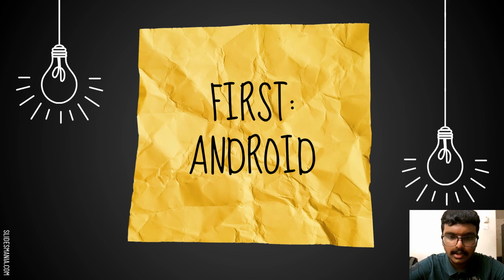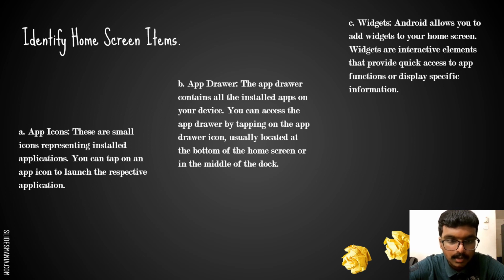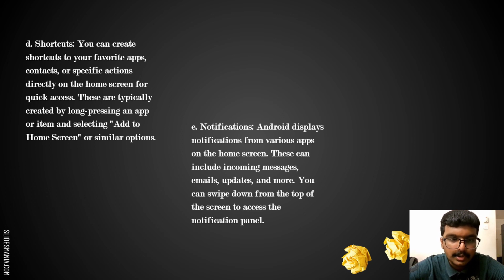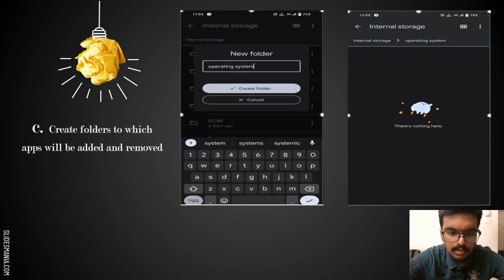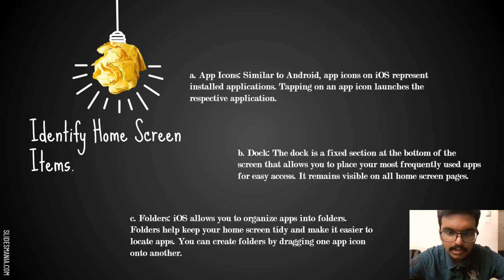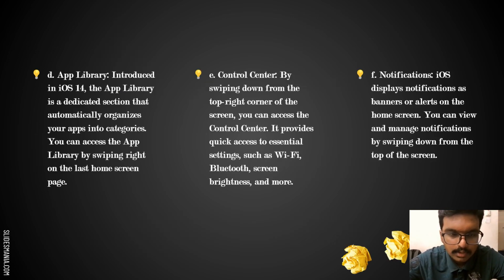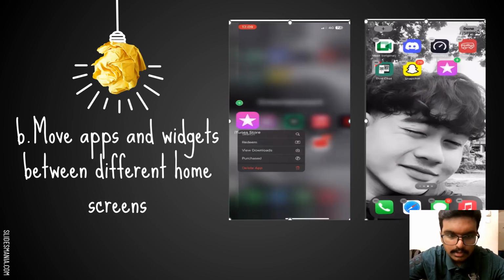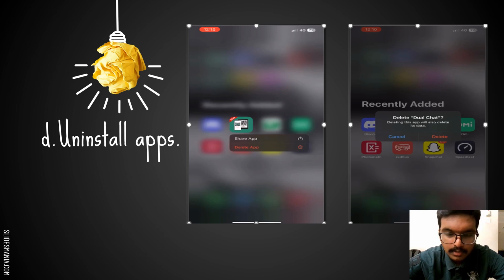operating system video